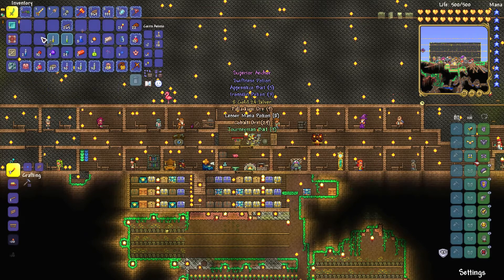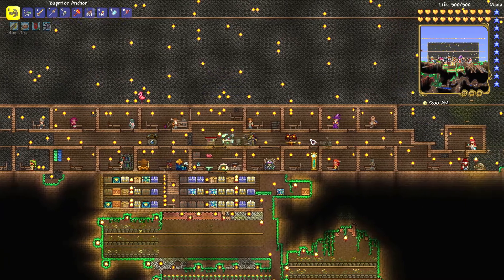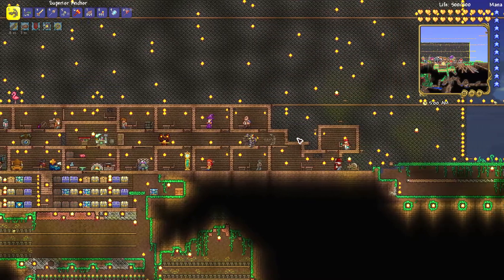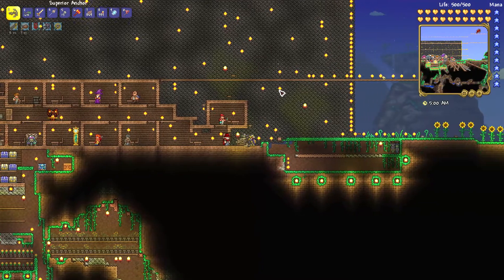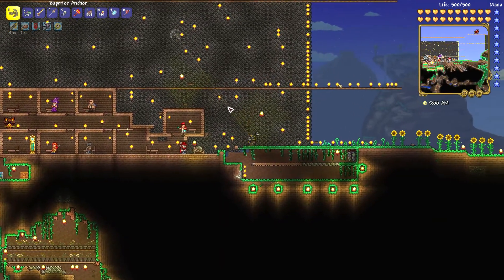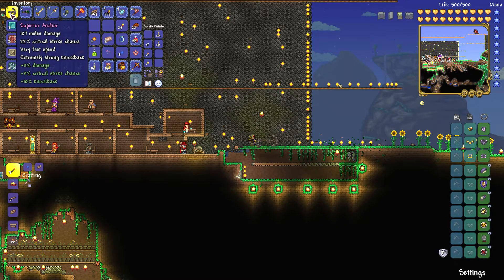How to get Anchor - Terraria 1.4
I show you where to obtain this melee weapon